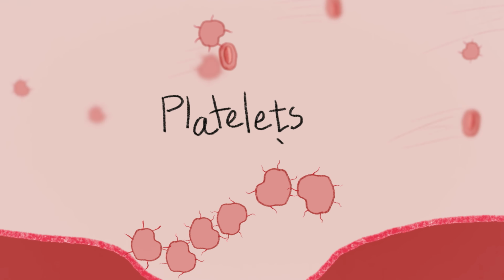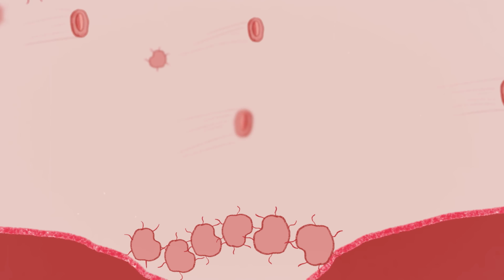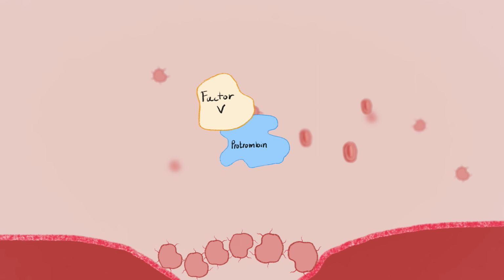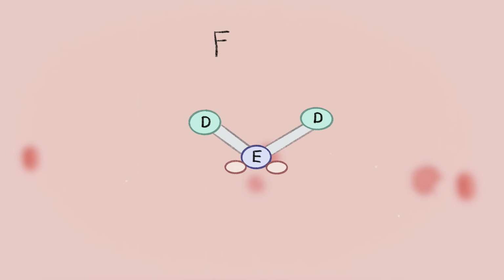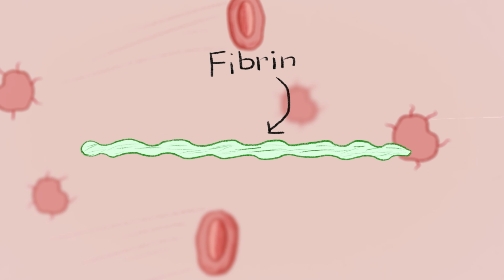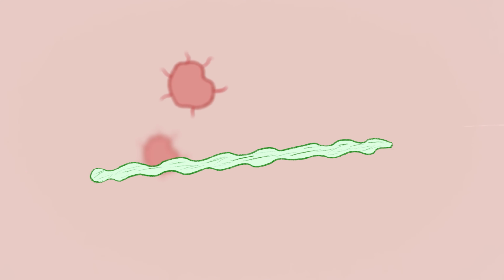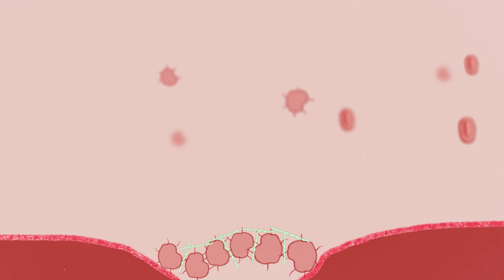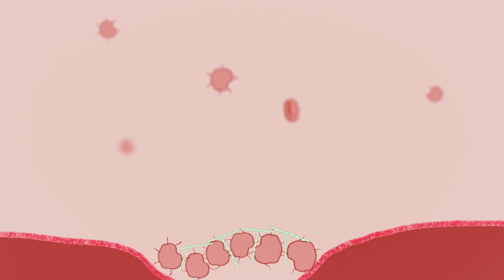Thrombosis: The Clotting of Blood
This video goes through the intrinsic thrombolytic pathway and the general degradation of blood clots. Clinical applications of heparin and D Dimer tests were also discussed.

All animations were hand drawn using Procreate Dream and Procreate

References:
Carole L. Mackavey, Robert Hanks, Hemostasis, Coagulation Abnormalities, and Liver Disease, Critical Care Nursing Clinics of North America, Volume 25, Issue 4, 2013, Pages 435-446, ISSN 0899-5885, ISBN 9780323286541,

Ching-Ting Tsai, Medel Manuel L Zulueta, Shang-Cheng Hung, Synthetic heparin and heparan sulfate: probes in defining biological functions, Current Opinion in Chemical Biology, Volume 40, 2017, Pages 152-159, ISSN 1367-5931,

D. Nguyen, B.M. Coull, Chapter 21 - Thrombosis, Editor(s): Louis R. Caplan, José Biller, Megan C. Leary, Eng H. Lo, Ajith J. Thomas, Midori Yenari, John H. Zhang, Primer on Cerebrovascular Diseases (Second Edition), Academic Press, 2017, Pages 108-113, ISBN 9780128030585,

Erik H. Knelson, Jasmine C. Nee, Gerard C. Blobe, Heparan sulfate signaling in cancer, Trends in Biochemical Sciences, Volume 39, Issue 6, 2014, Pages 277-288, ISSN 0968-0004,

Massimo Cugno, Alberto Tedeschi, Chapter 59 - Coagulation Factor Autoantibodies, Editor(s): Yehuda Shoenfeld, Pier Luigi Meroni, M. Eric Gershwin, Autoantibodies (Third Edition), Elsevier, 2014, Pages 499-509, ISBN 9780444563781,
Zeev Blumenfeld, Benjamin Brenner, Thrombophilia-associated pregnancy wastage, Fertility and Sterility, Volume 72, Issue 5, 1999, Pages 765-774, ISSN 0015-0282,

By: Theatre of Delays